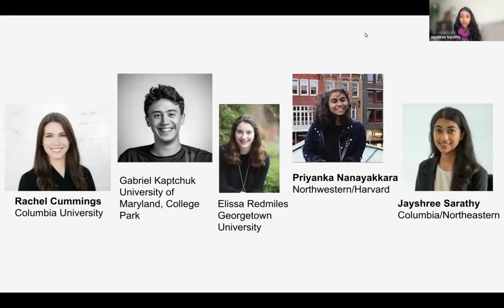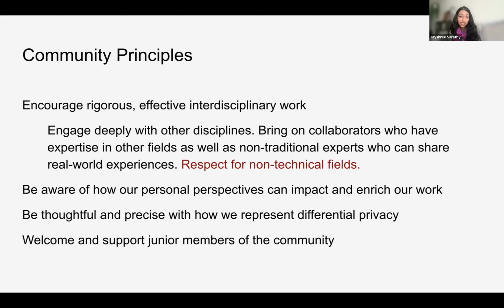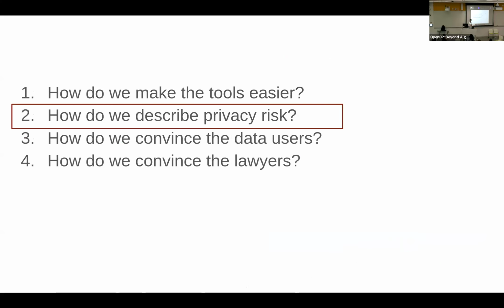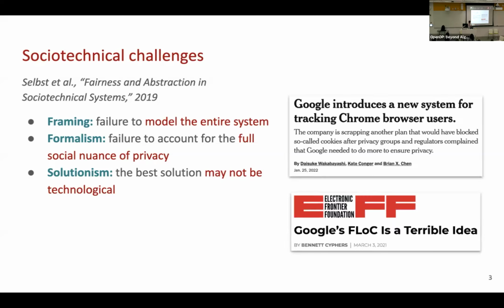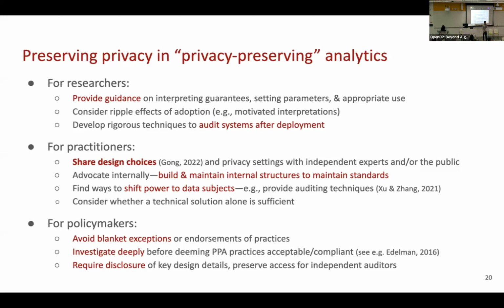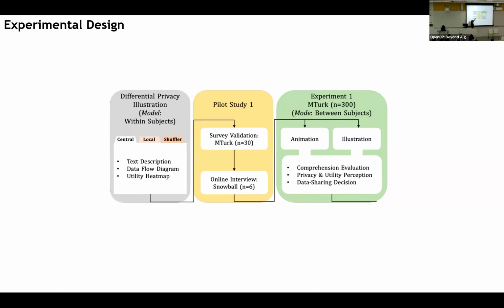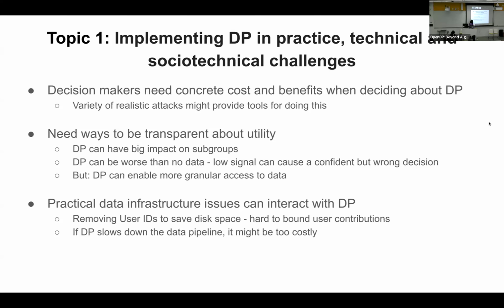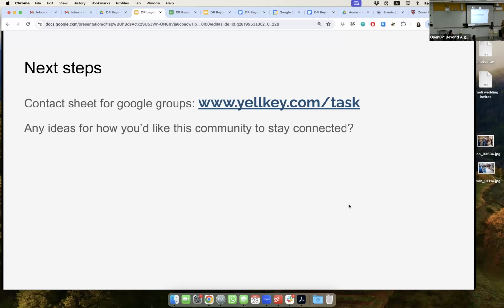2024 OpenDP Community Meeting Workshop: DP Beyond Algorithms 2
2024 OpenDP Community Meeting Workshop: DP Beyond Algorithms 2 with Rachel Cummings (Columbia University), Gabriel Kaptchuk (University of Maryland, College Park), Elissa Redmiles (Georgetown University), Priyanka Nanayakkara (Northwestern University), Jayshree Sarathy (Columbia University)